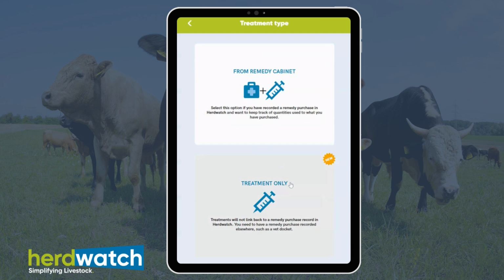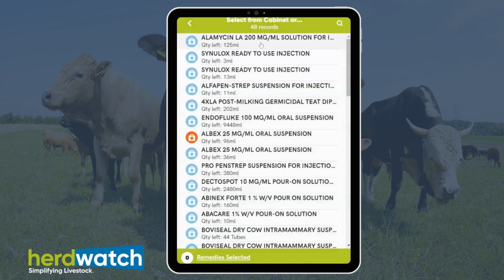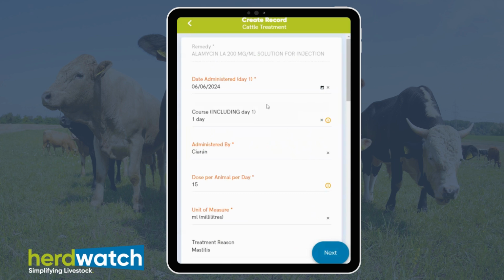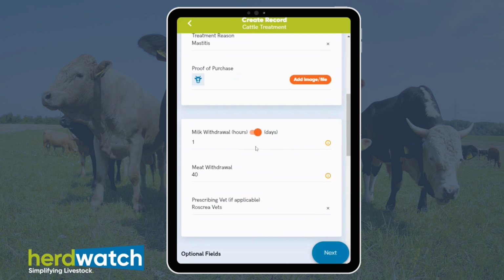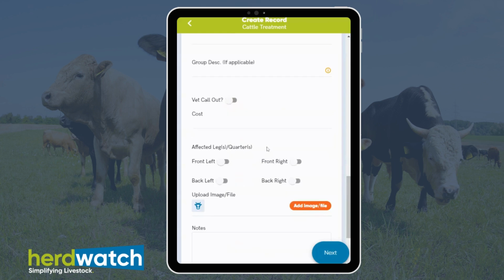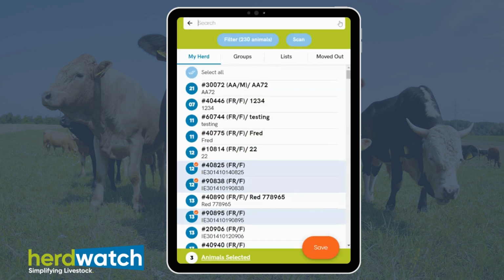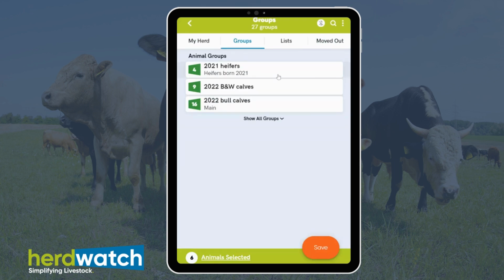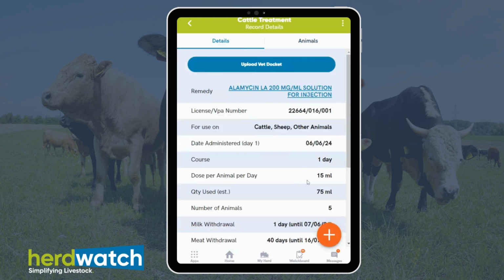Tutorial: Record a Cattle Treatment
Watch how to record a cattle treatment in Cattle & Dairy by Herdwatch